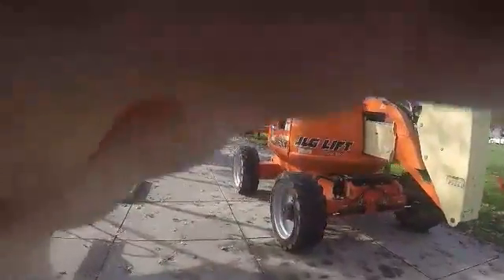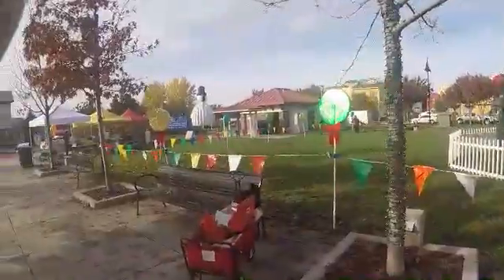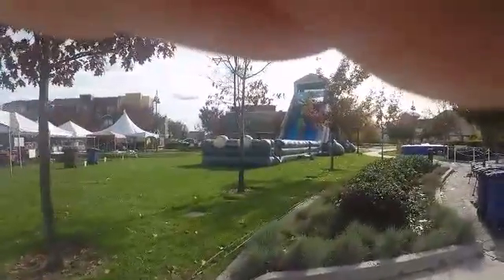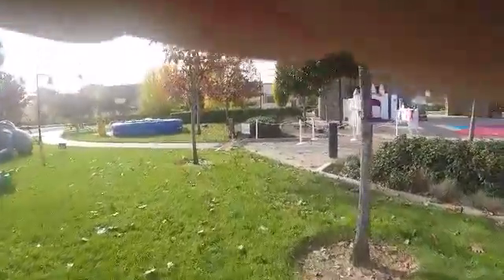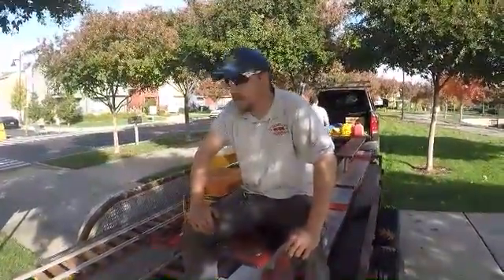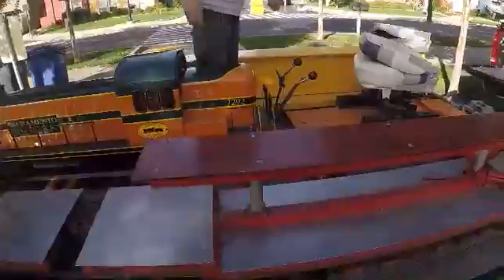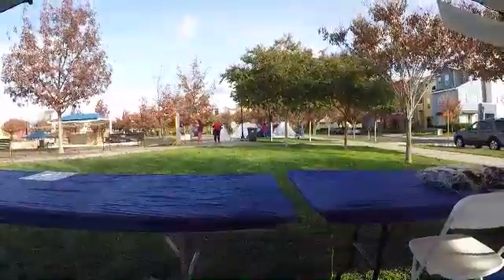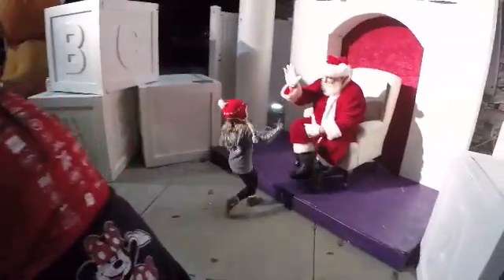CHRISTMAS TREE LIGHTING RANCHO CORDOVA CA 2016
Sorry about my fingers in the video. It is my 1st time with a Go-pro, and I forgot my selfy stick. This is a yearly event put on by the Cordova Community Council  of Rancho Cordova, Ca. This year brought in about 5000 people. Merry Christmas.